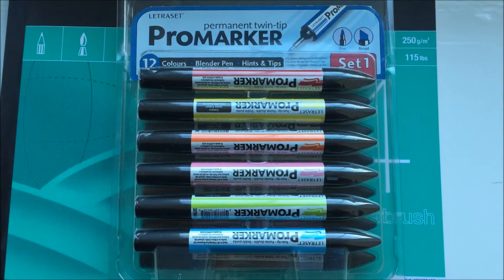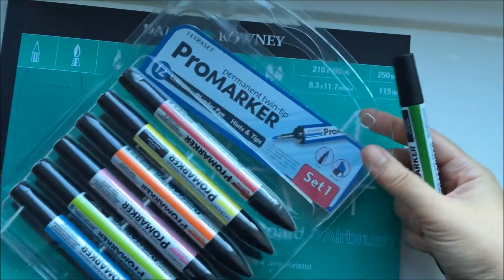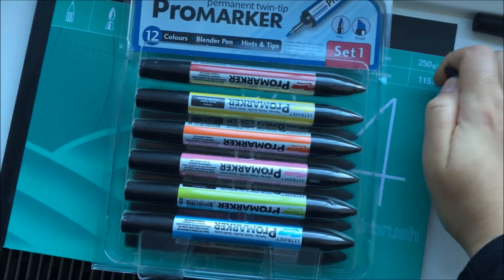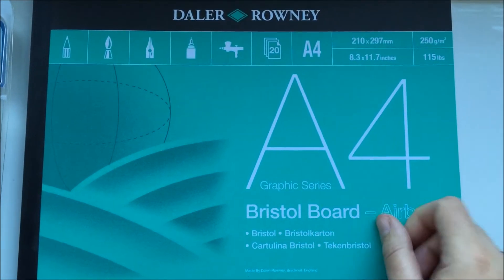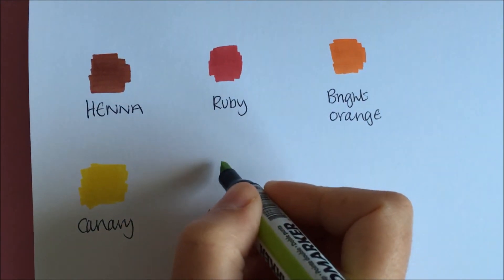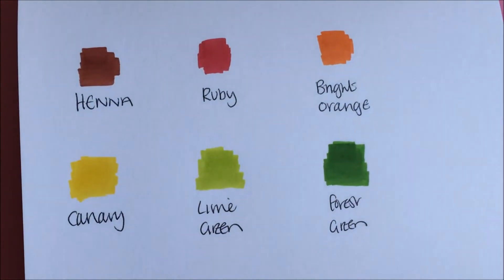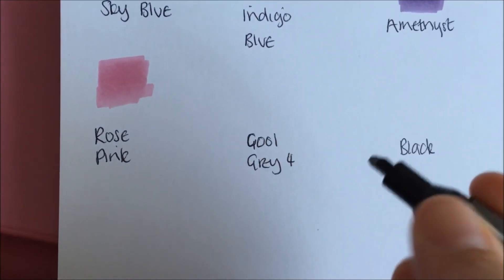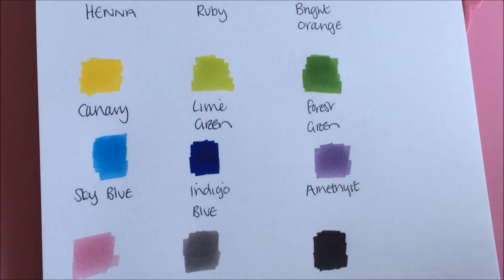PROMARKERS FOR BEGINNERS | WHERE TO START | 75 Art Street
Hey welcome back, I have done a Promarkers for beginners video perfect for those that would like to know where to start.